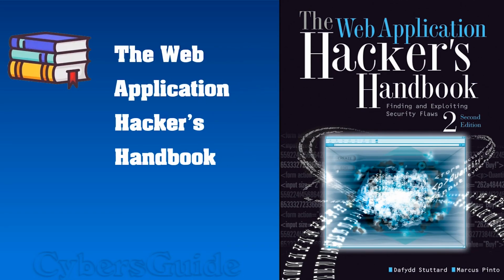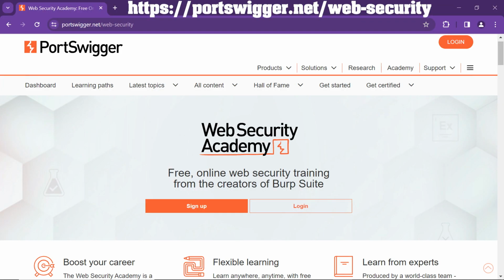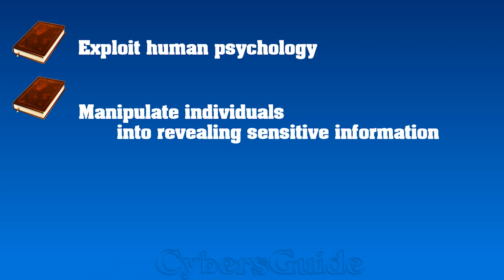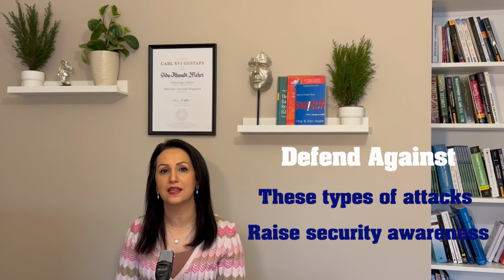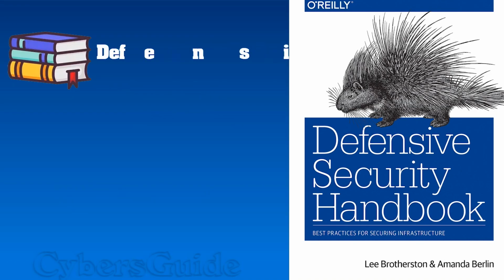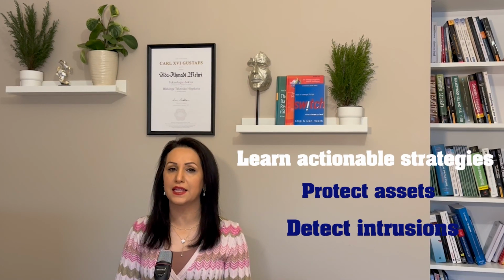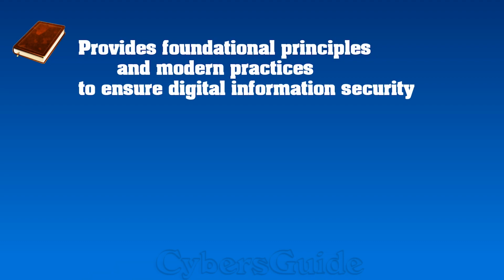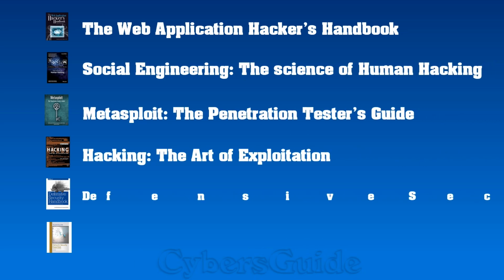Best Cybersecurity Books for Ethical Hacking: A Beginner's Guide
What are the best cybersecurity books for beginners? This video will introduce top 6 practical and good hacking books every ethical hackers and cybersecurity candidate must read. Don’t miss the truth that a cyber security expert shares at the end of the video.

👉  All opinions expressed in the video are solely my own and not sponsored. Please consider it to support your channel

Books in the video:
The Web Application Hacker’s Handbook

Social Engineering: The Science of Human Hacking

Metasploit: The Penetration Tester’s Guide

Hacking: The Art of Exploitation

Defensive Security Handbook: Best Practices for Securing Infrastructure

Network Security Essentials

Top cyber security books
IT security
Hacking books
Learning hacking
Best hacking tools
Cyber security
Information security